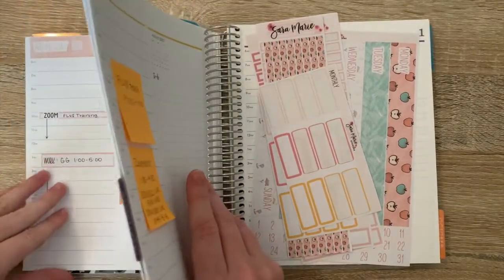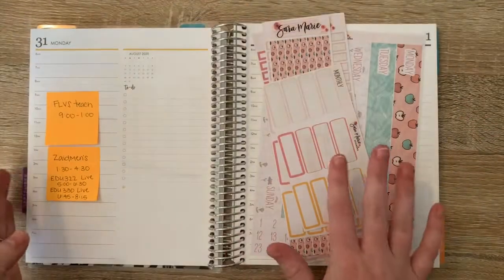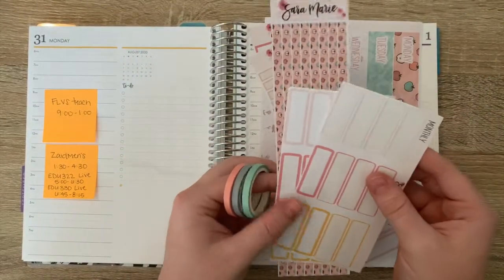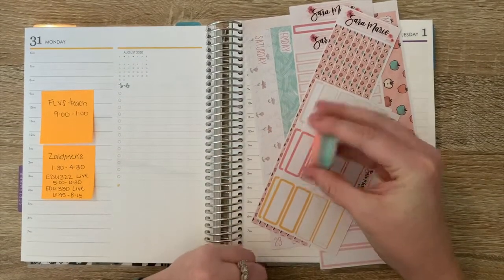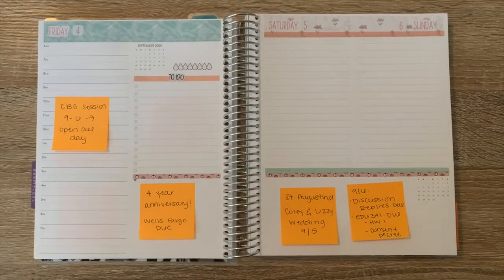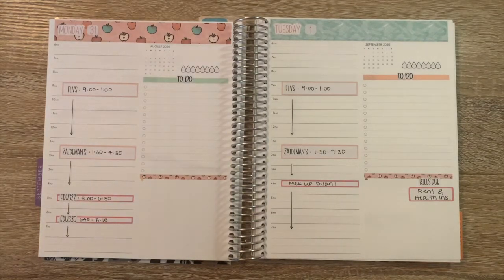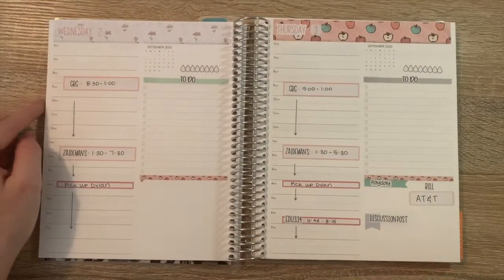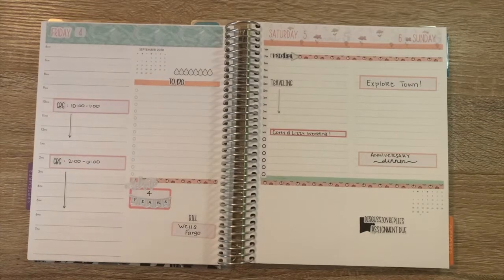PLAN WITH ME | EC DAILY DUO | AUG 31- SEPT 6 | SARA MARIE STICKERS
Hello everyone!

*Kit Used in this Video:
Sara Marie Stickers- Kit 8

Alexandra Nicole Plans
Monarch Plans
Fern Creek Stickers
Sara Marie Stickers

*Equipment I use:
Iphone/Android Over head desk attachment
Mini Sticker Binders
Mini page protection sheets